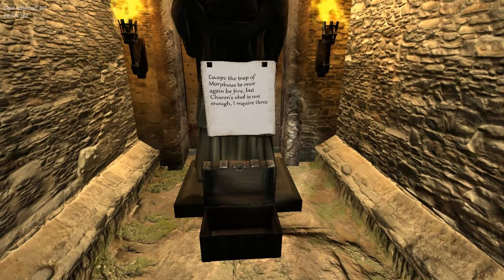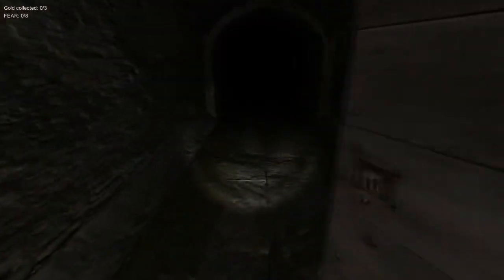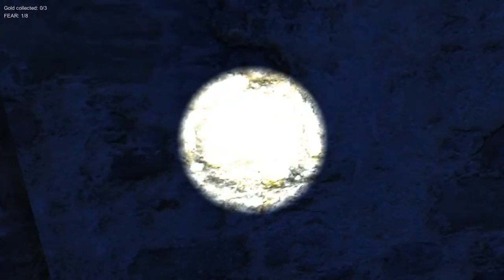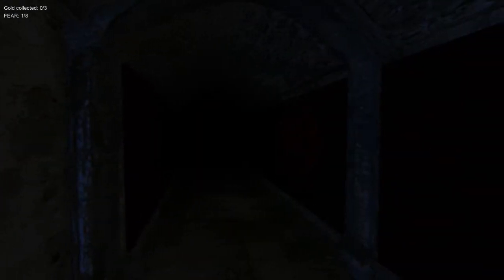The Unknown: part 1 - Skelzor attacks!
This little indie horror is way up there amoungst my favourites,it really had me creeped / scared which is what I like to see in a typical indie horror. :)